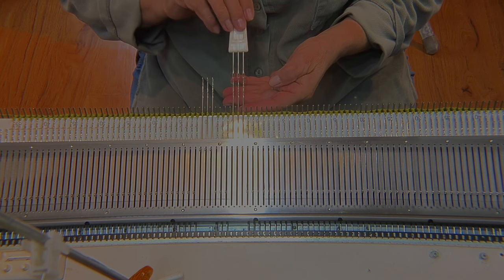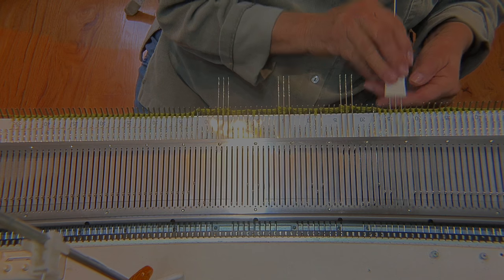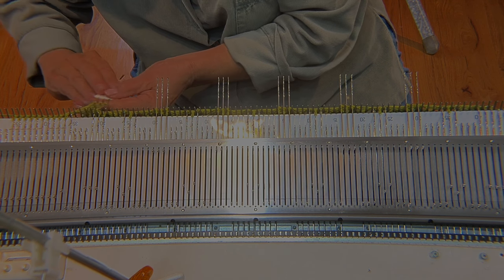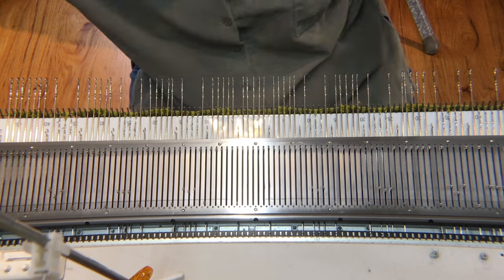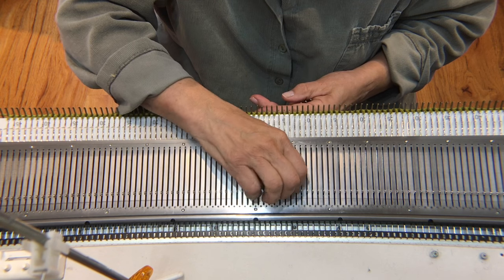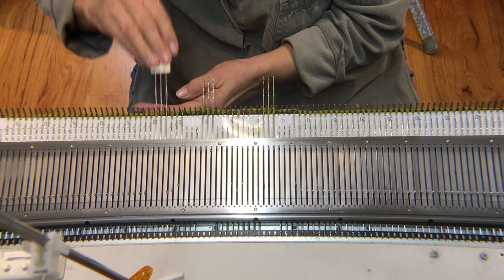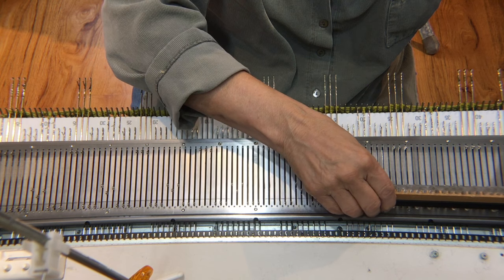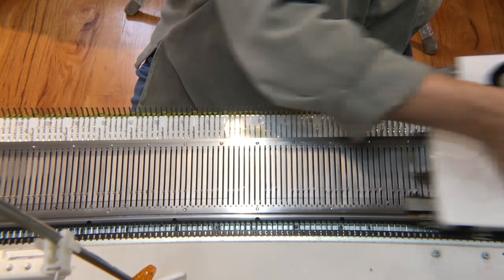3D Eyelets and Nops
This video is about 3D Eyelets and Nops